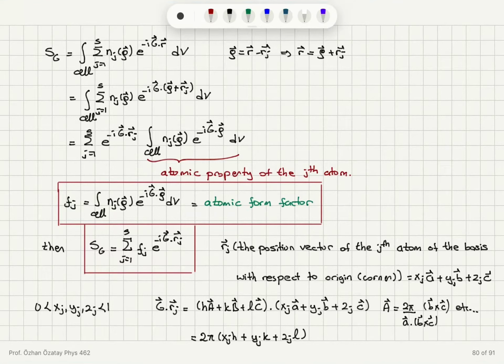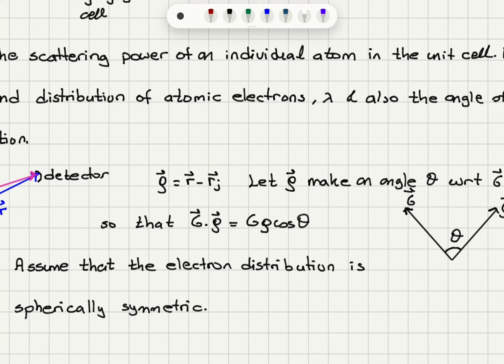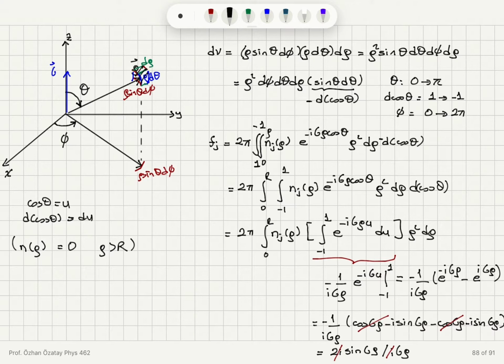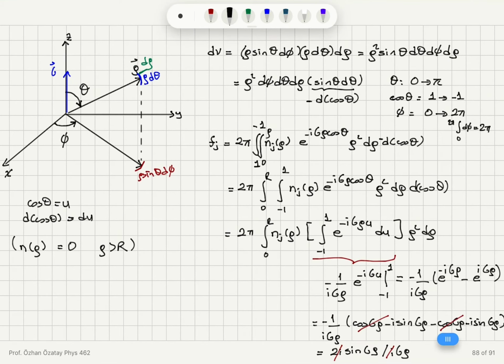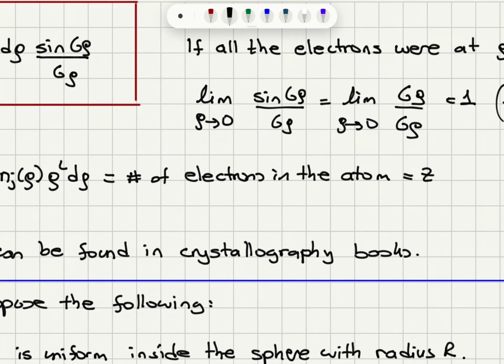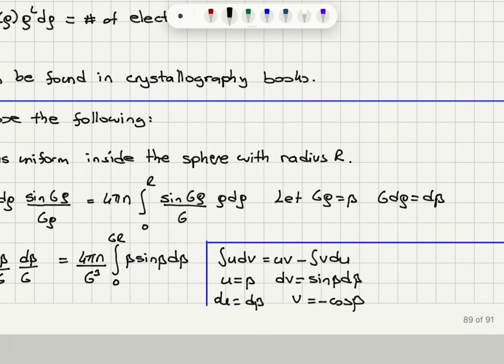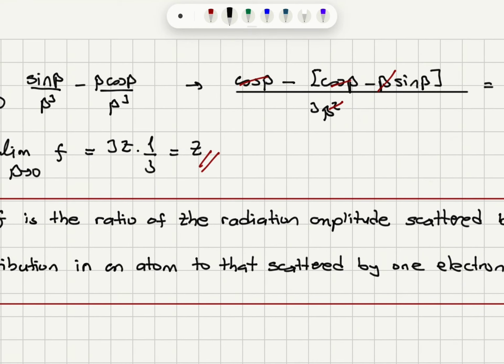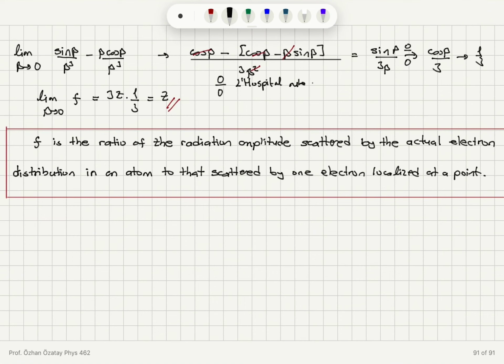Week 4-2 The Atomic Form Factor